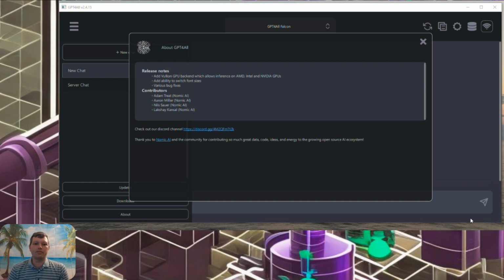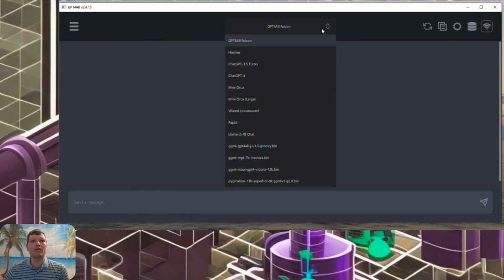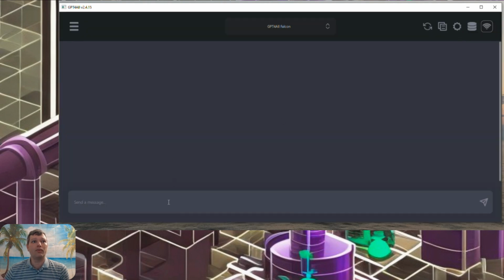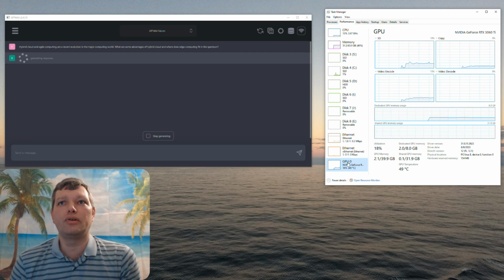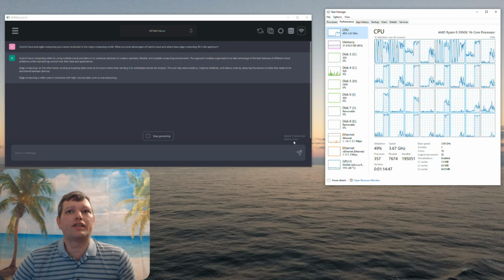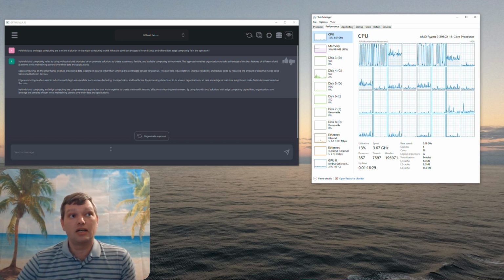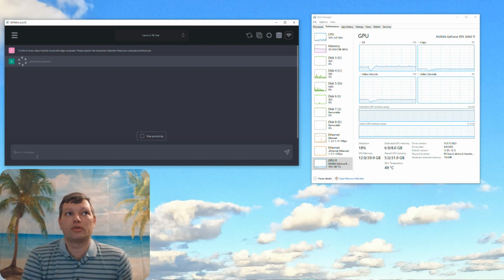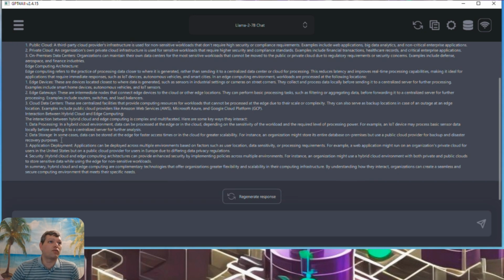Upgrade your GPT4All performance with new GPU capability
In this video, I'm going to show you how to supercharge your GPT4All with the power of GPU activation. I'll also be using questions relating to hybrid cloud and edge computing for testing it.

If you're using GPT4All then you need to check out this video! By supercharging your GPT4All with the power of GPU activation, you'll be able to speed up you Q&A session and use the neweer LLaMA 2 model as well.

This is a video about GPT4All adding the power of the GPU.

The GPT4All website has tons of documentation, like getting to the GitHub repo to inspect the source code and details about using the API to use the model without the GUI.

If you are really excited by this project, you might also like to join their discord server

00:00 GPT4All Update to 2.4.15
00:52 Changes and choosing a model
02:19 Set Devices to 'Auto' for GPU Activation
02:44 Query the model
04:21 Watching the GPU and CPU Utilization
06:28 Falcon's Answer evaluation
08:00 Testing LLaMA 2 (and seeing the GPU activated)
10:45 Wrap-up

I built this system to work from home, create and experience immersive graphics, write code, and mine over the Christmas holidays 2020, and I turned it on in Jan 2021. No regrets.
- Windows 10 Pro
- AMD Ryzen 9 3950X (16-core)
- ASUS TUF Gaming B550M-PLUS AMD AM4 (3rd Gen Ryzen™) Micro ATX Gaming Motherboard
- Noctua NH-D15S, Premium Dual-Tower CPU
- 64GB Ram (4x16GB)
- SAMSUNG 970 EVO SSD 1TB
- ASUS Dual NVIDIA GeForce RTX 3060 Ti OC Edition Gaming
- Montech Mid-Tower case
- Samsung Odyssey CRG Series 49" Curved Ultrawidescreen

If you are considering an upgrade, start with memory. Every day, I seem to have 10 more browser tabs open, and the website takes more and more all the time. If you want to build a new rig today and this "running local models" is a passion project for you, let me know in the comments if you are interested in a video discussing this in the future.